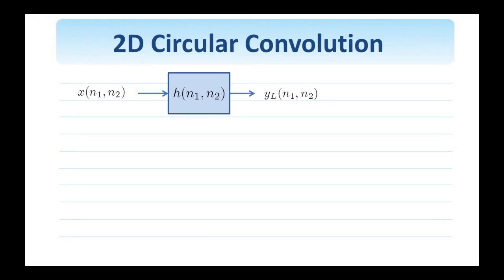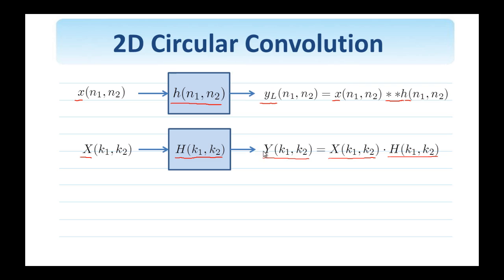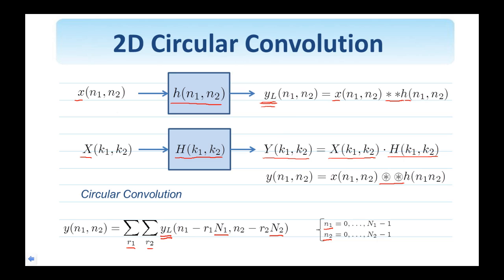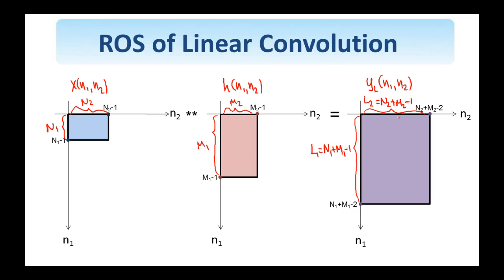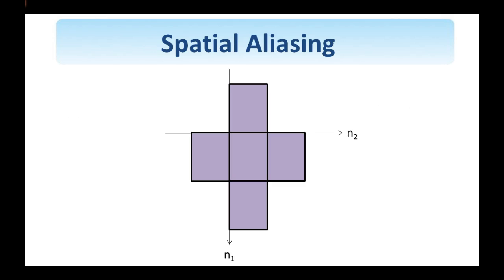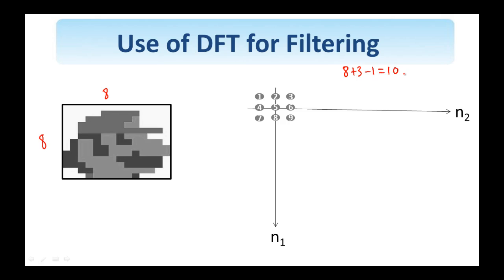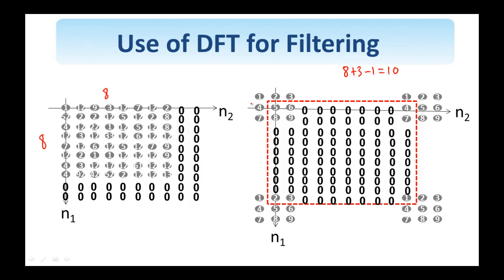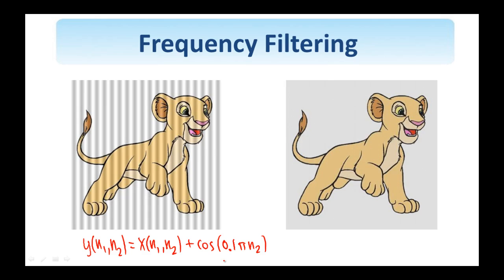Filtering in the Frequency Domain - Fundamentals of Digital Image and Video Processing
In this class you will learn the basic principles and tools used to process images and videos, and how to apply them in solving practical problems of commercial and scientific interests.

Digital images and videos are everywhere these days – in thousands of scientific (e.g., astronomical, bio-medical), consumer, industrial, and artistic applications. Moreover they come in a wide range of the electromagnetic spectrum - from visible light and infrared to gamma rays and beyond. The ability to process image and video signals is therefore an incredibly important skill to master for engineering/science students, software developers, and practicing scientists.   Digital image and video processing continues to enable the multimedia technology revolution we are experiencing today. Some important examples of image and video processing include the removal of degradations images suffer during acquisition (e.g., removing blur from a picture of a fast moving car), and the compression and transmission of images and videos (if you watch videos online, or share photos via a social media website, you use this everyday!), for economical storage and efficient transmission.

This course will cover the fundamentals of image and video processing.  We will provide a mathematical framework to describe and analyze images and videos as two- and three-dimensional signals in the spatial, spatio-temporal, and frequency domains. In this class not only will you learn the theory behind fundamental processing tasks including image/video enhancement, recovery, and compression - but you will also learn how to perform these key processing tasks in practice using state-of-the-art techniques and tools. We will introduce and use a wide variety of such tools – from optimization toolboxes to statistical techniques. Emphasis on the special role sparsity plays in modern image and video processing will also be given.  In all cases, example images and videos pertaining to specific application domains will be utilized.
Image Processing, Data Compression, Matlab
Very informative and comprehensive course in image processing. Many examples are presented throughout the course, which make the content tangible and help to better sink-in the material.,This course is very beautifully designed to instill in your mind the concepts of Image and Video processing along with the graded quizzes to check how much actually you learned.